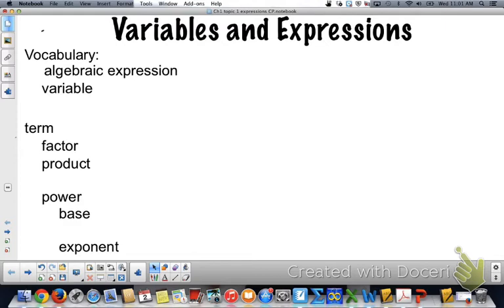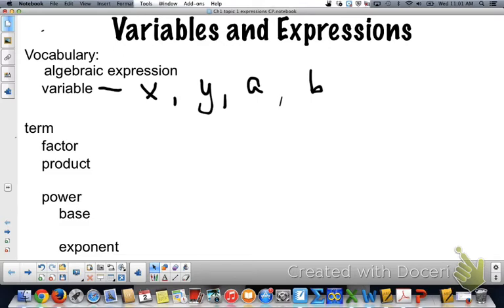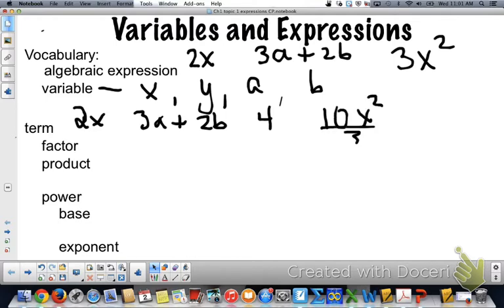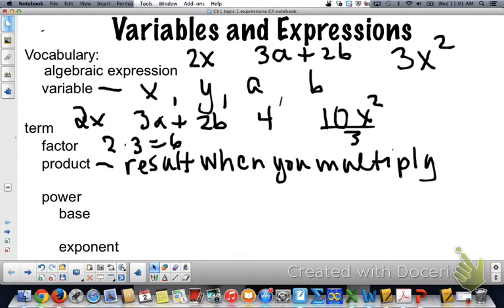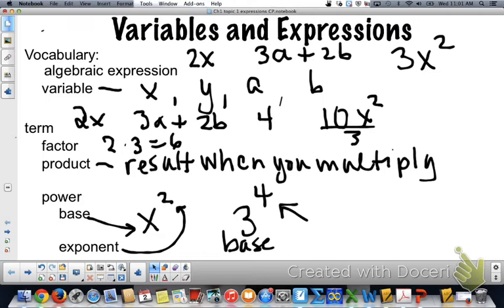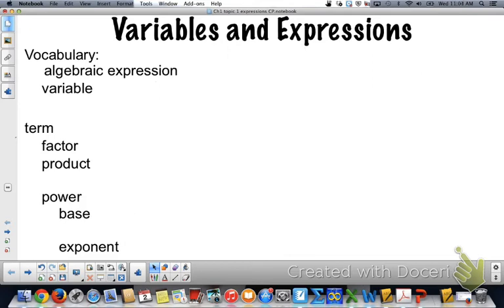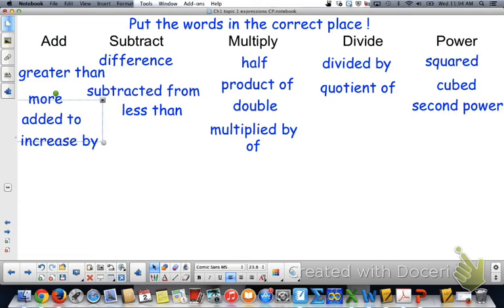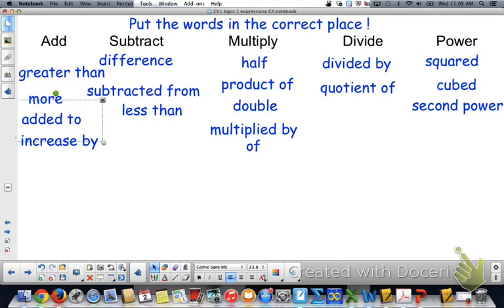Ch1 topic 1 video 1